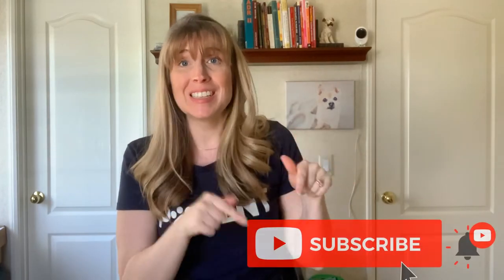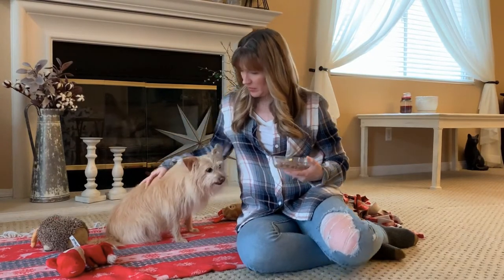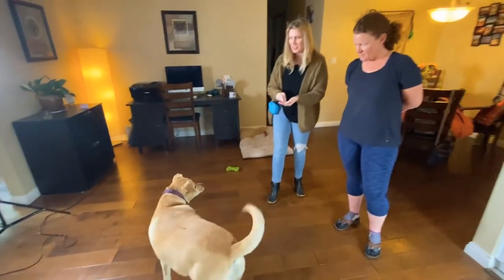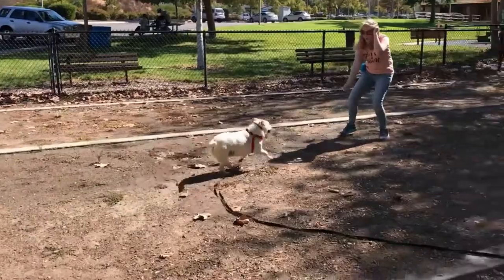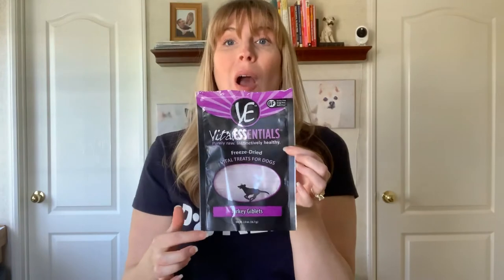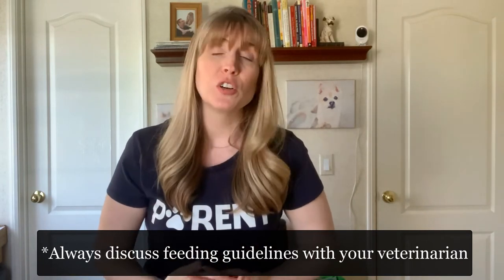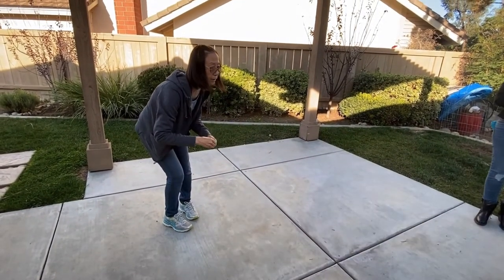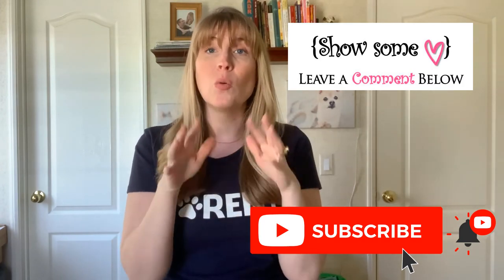🐶 Treat 🥩 Training Without Over Feeding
Vital Essentials treats

WRITE ME💙
10755 Scripps Poway Parkway #124